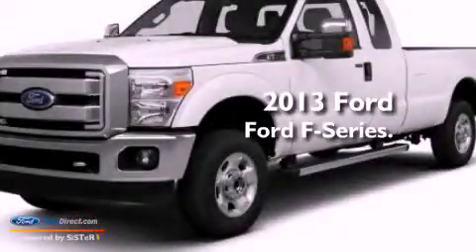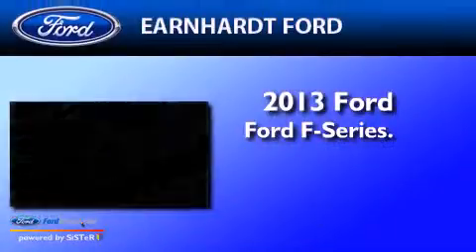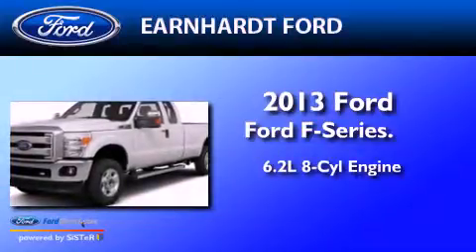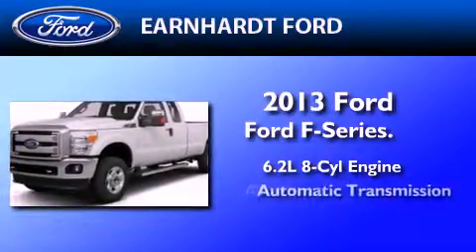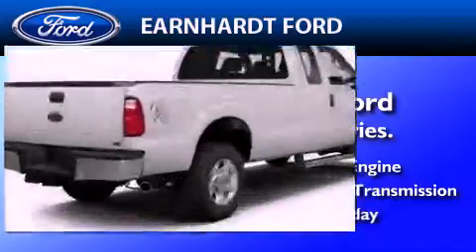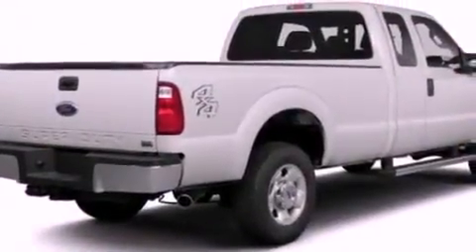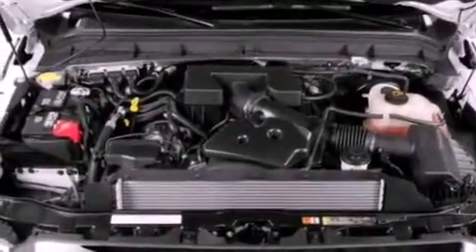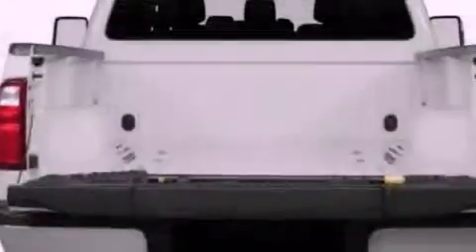2013 FORD F-250 Chandler AZ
Year : 2013
 Make : FORD
 Model : F-250
 Engine : 6.2L V8 16V MPFI SOHC FLEXIBLE FUEL
 Trans . : 6-SPEED AUTOMATIC
 Exterior : OXFORD WHITE

 Interior : STEEL
 Stock : FD1098